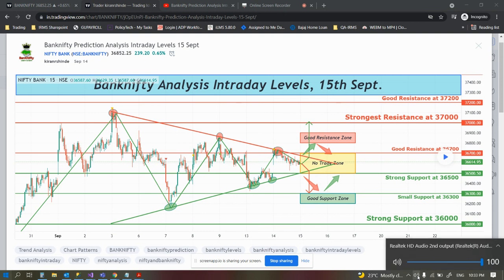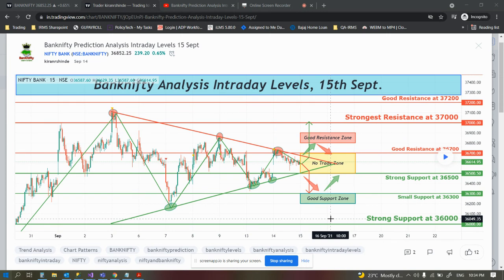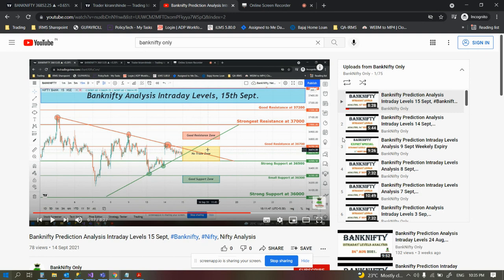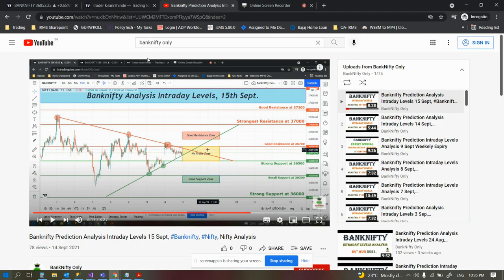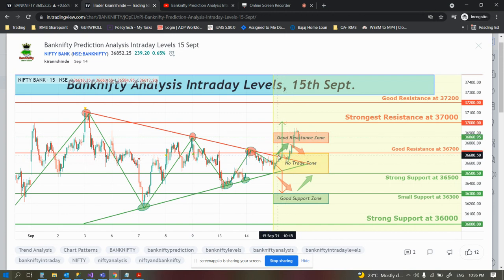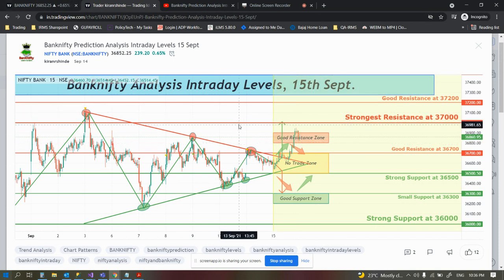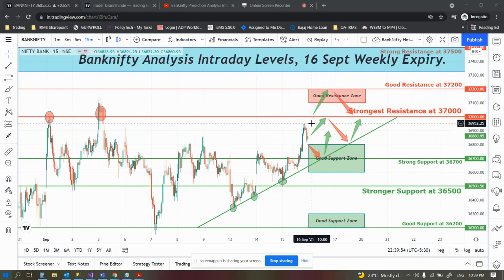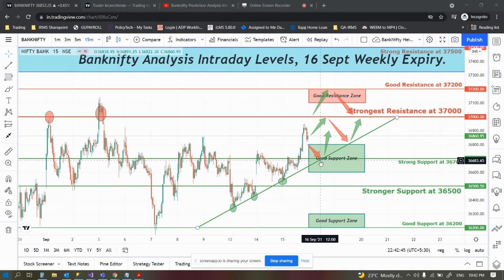Banknifty Prediction Analysis Intraday Levels 16 Sept, Weekly Expiry